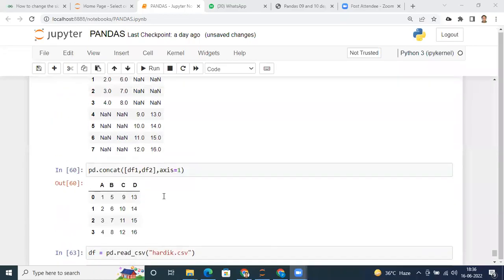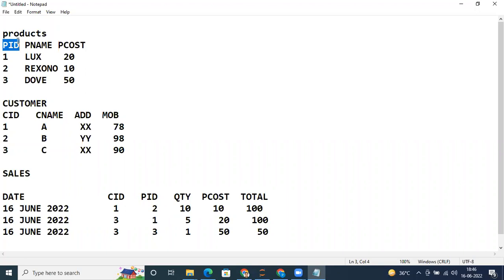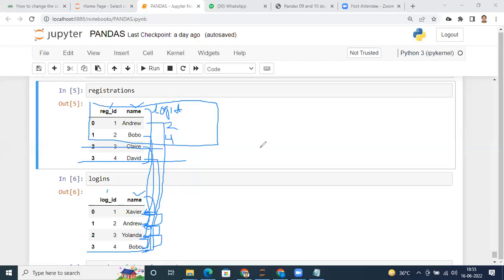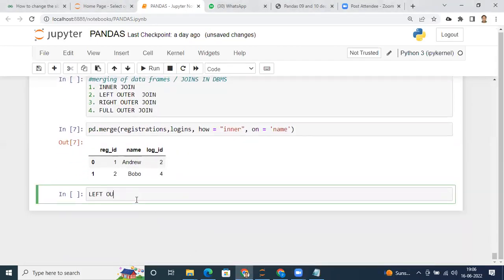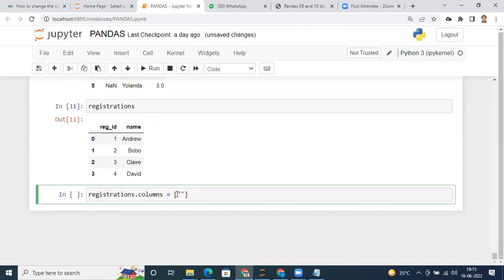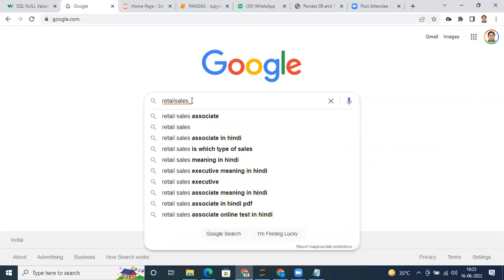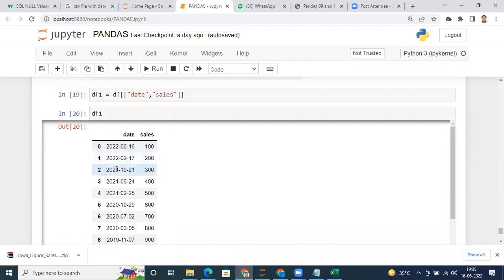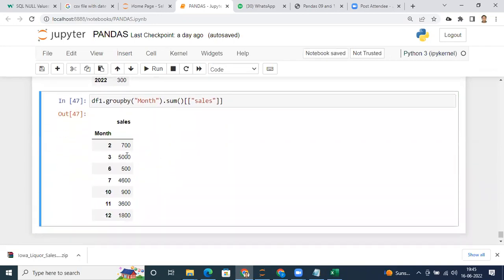Merging of Dataframes in PANDAS | Foreign Keys | Types of Joins in DBMS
Continuing our journey into Machine Learning and Programming, we've now arrived at one of the most powerful libraries: Pandas. So far, we've become familiar with DataFrames and how to perform a variety of operations on them. In this session, we’ll take it a step further by learning how to merge multiple DataFrames. You'll also discover the concept of foreign keys and dive into Joins, an essential topic from Database Management Systems, along with their various types.